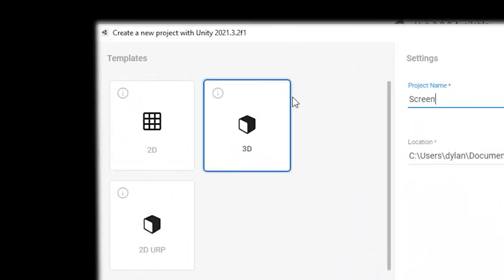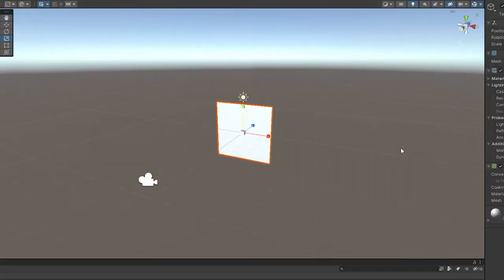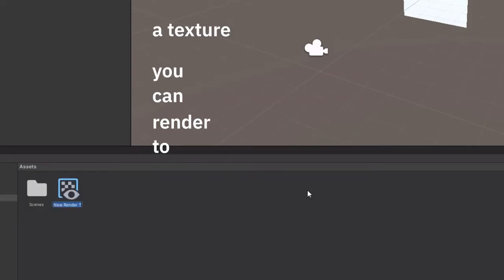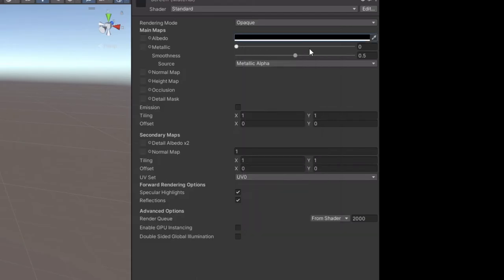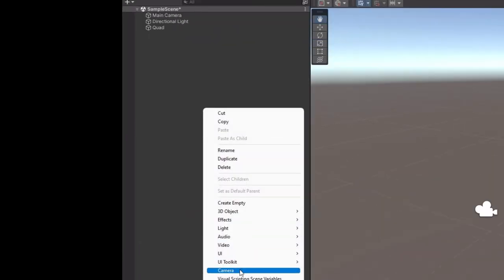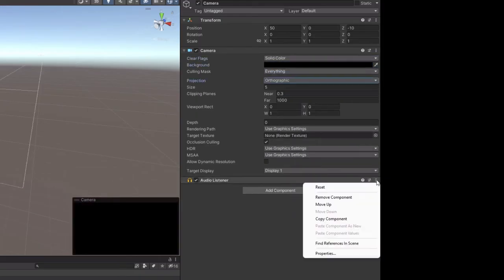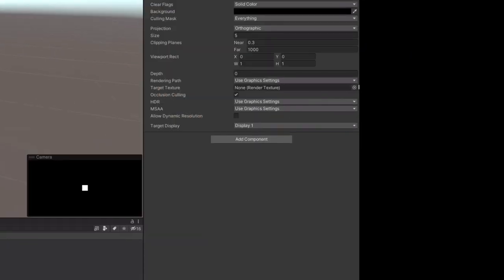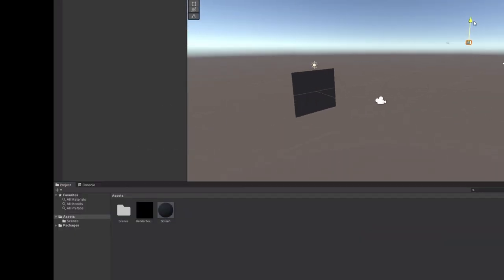how to add in-game screens (CCTV, security camera) in unity